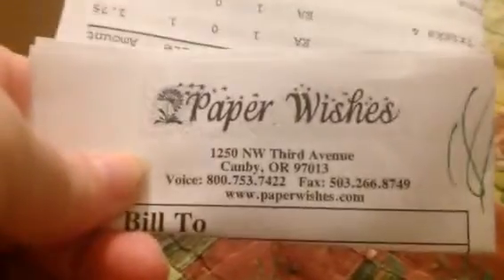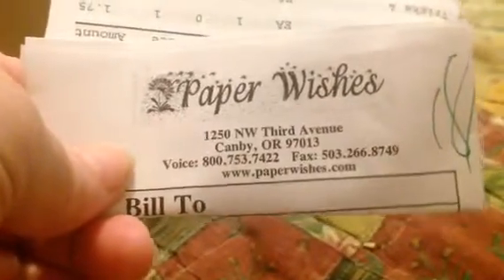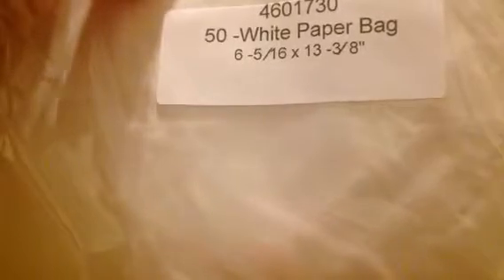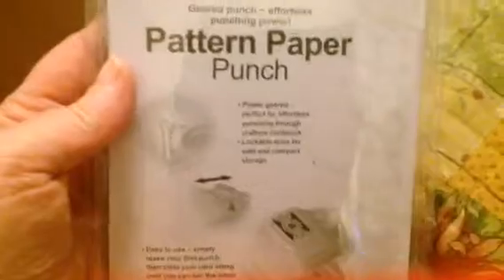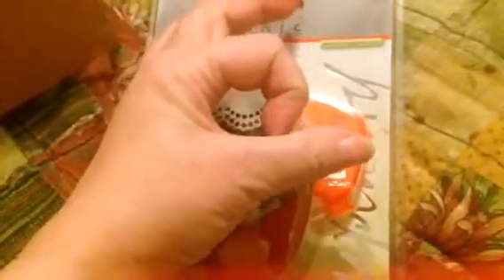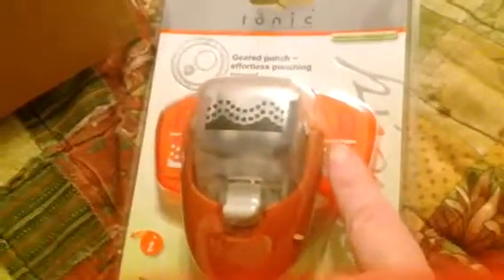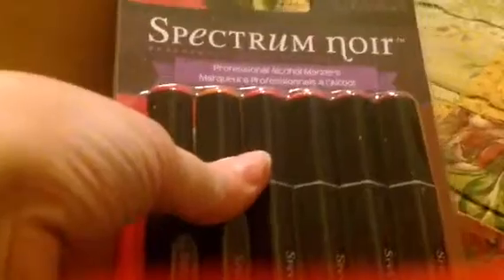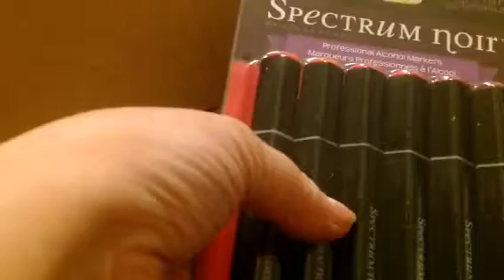HAUL - PW 2018OCT??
This was an order I placed sometime in Oct with Paper Wishes which just showed up, so there are NO LINKS